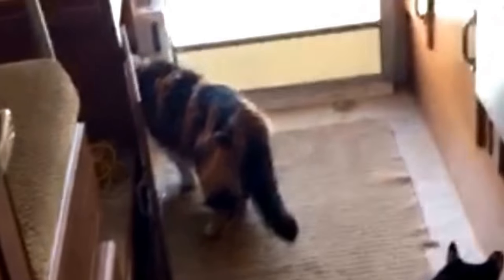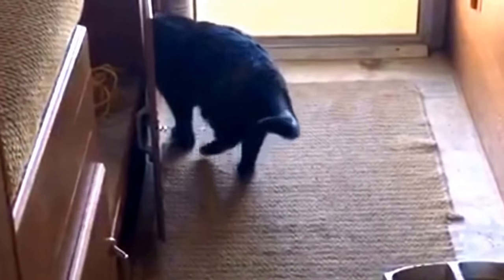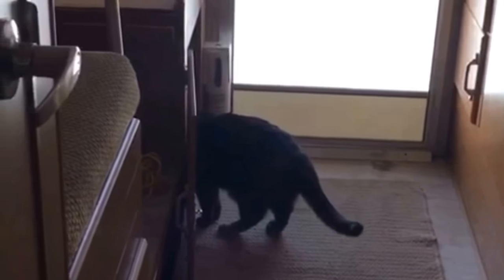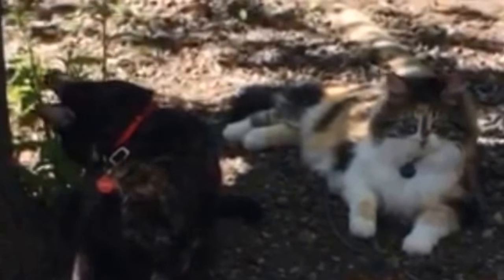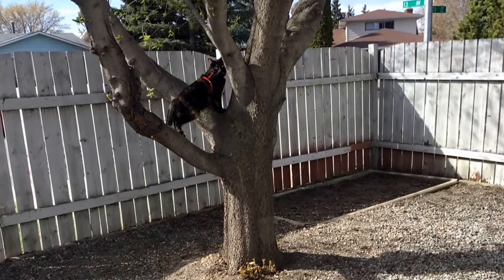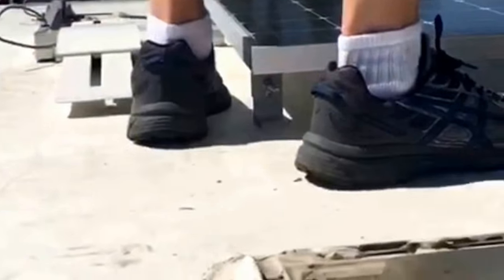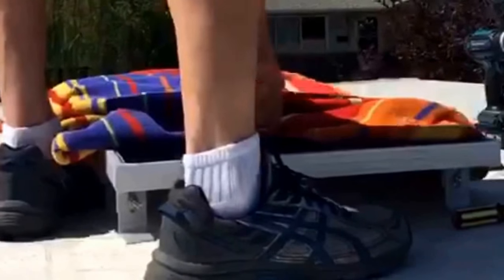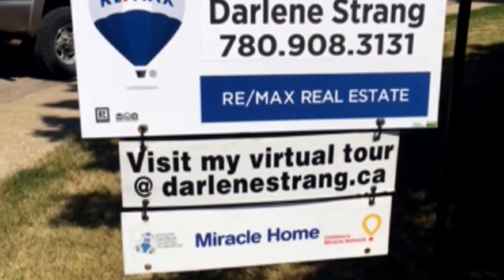Preparing the camper and cats